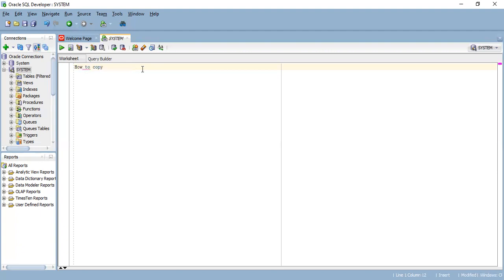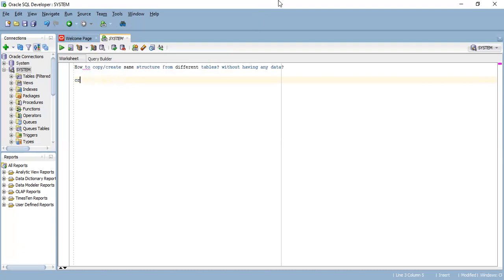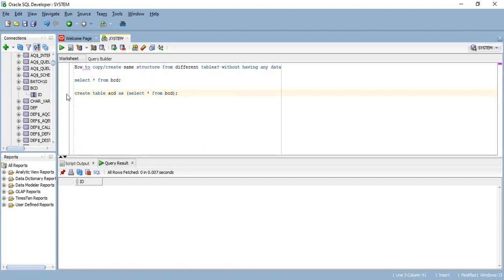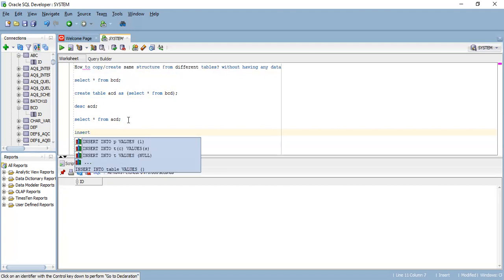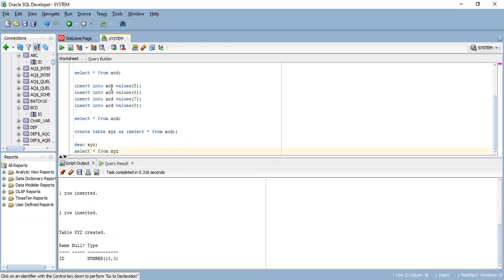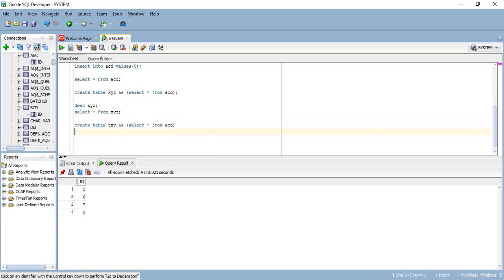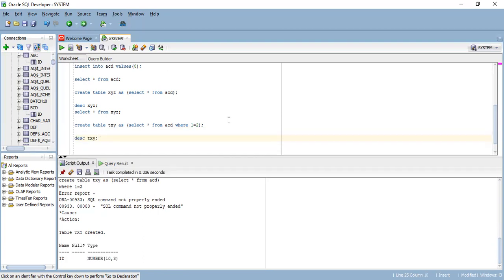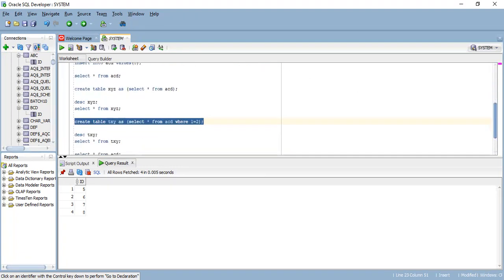SQL Interview query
Commonly asking Question on this DDL